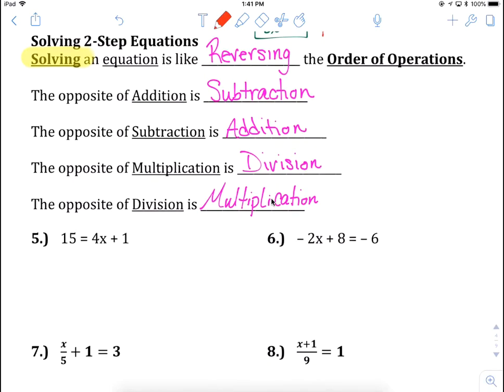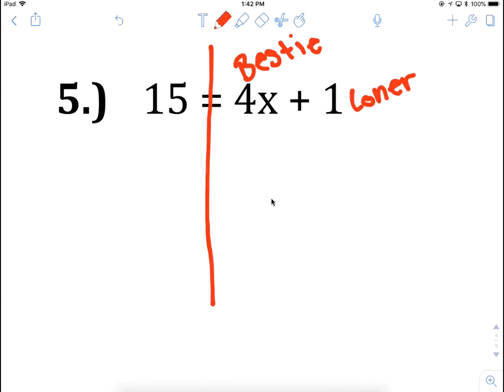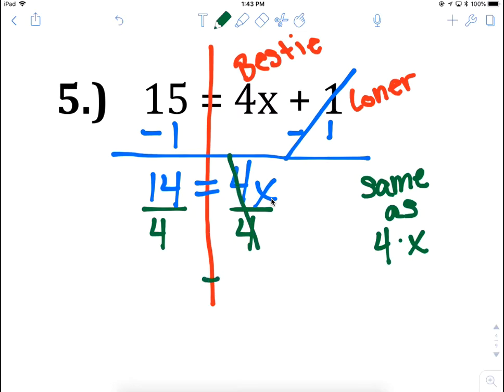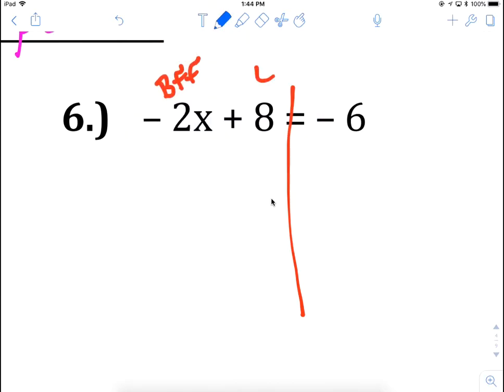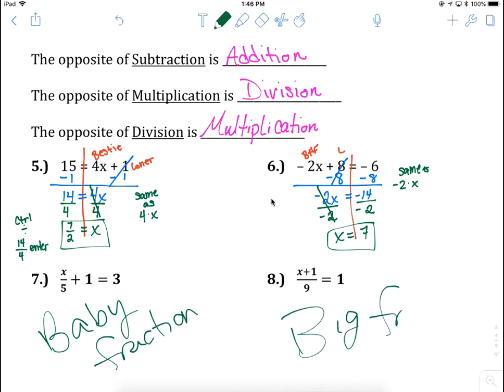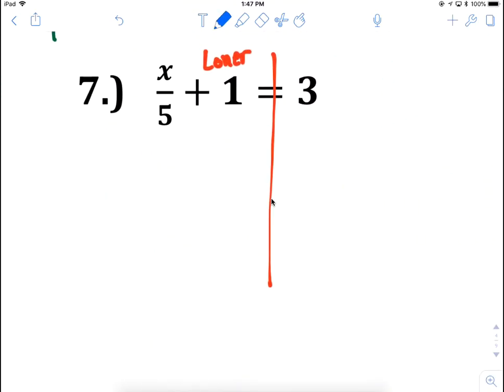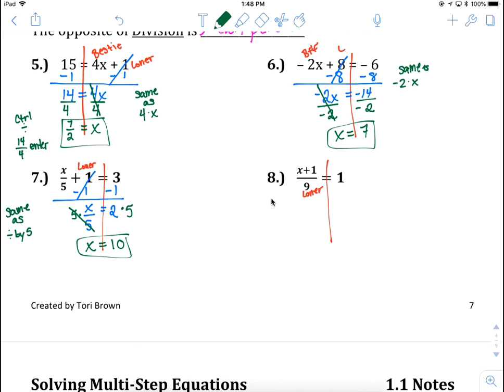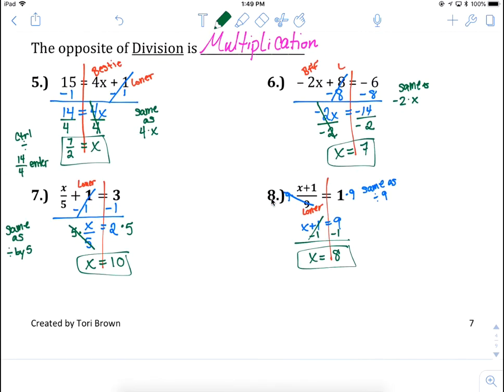Solving 2 Step Equations Notes